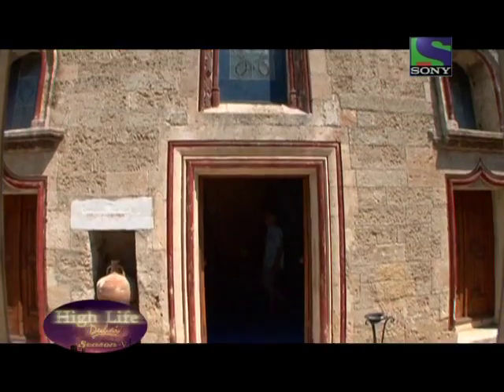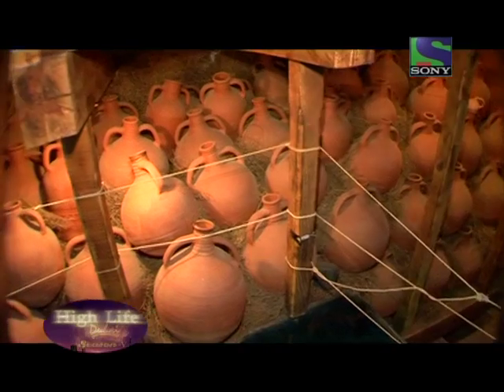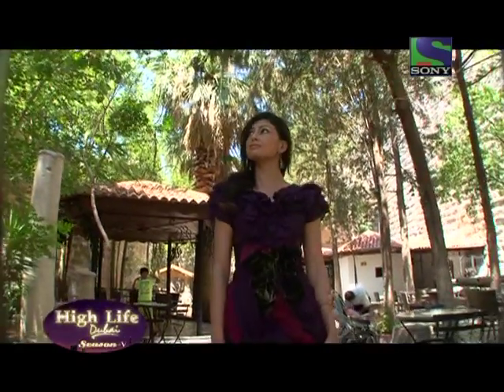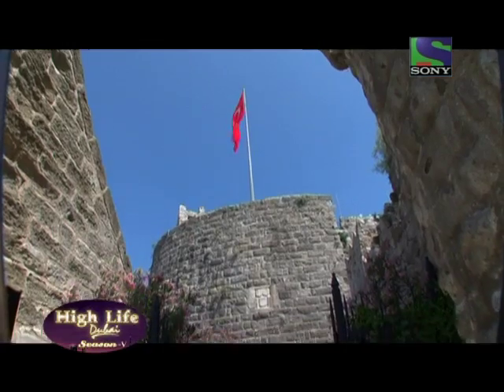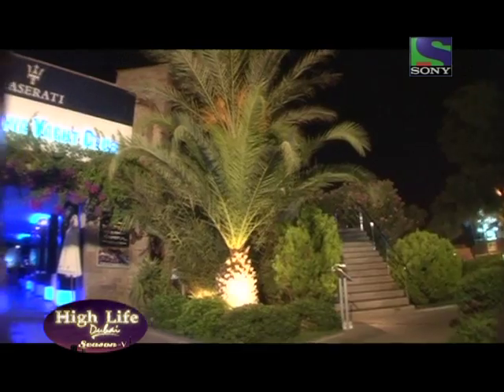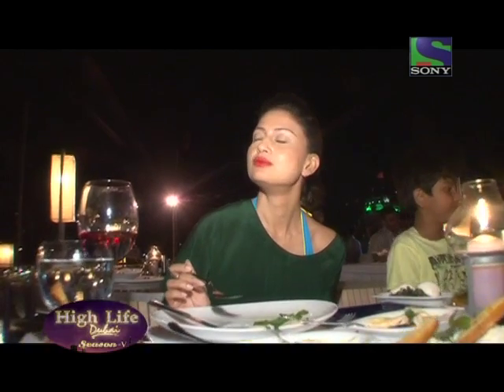High Life Dubai - Season V- Turkey- Interview with FTV Michel Adam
High Life Dubai, Sony TV is a very popular lifestyle TV show produced and anchored by Uma Ghosh Deshpande. Its a Queen Bee Production.